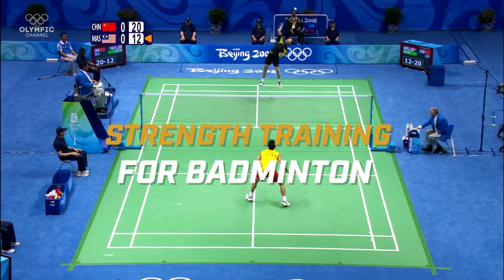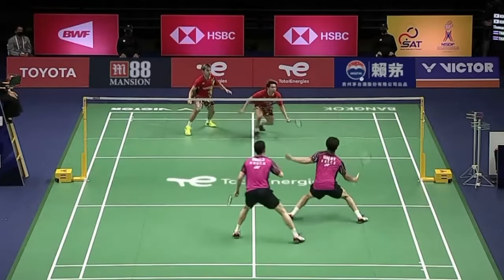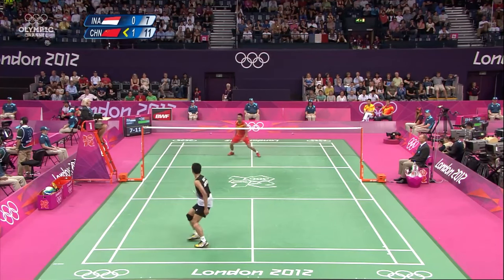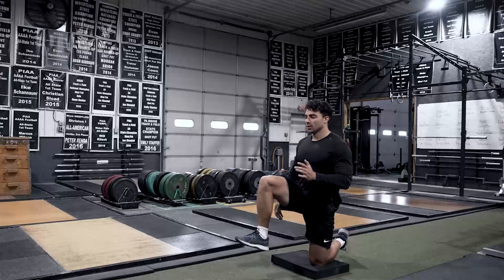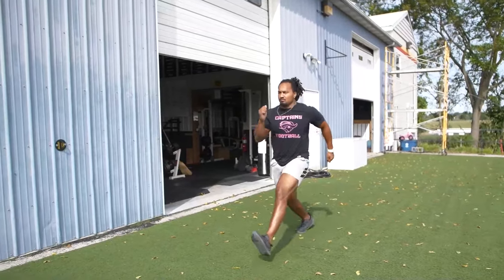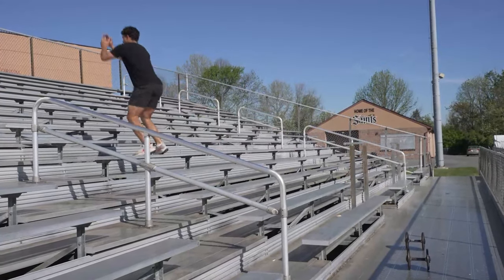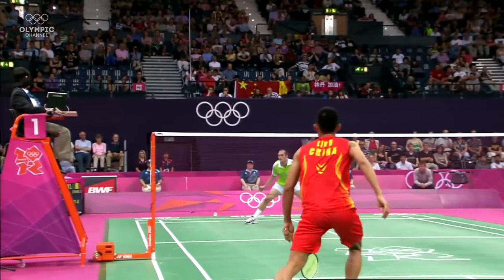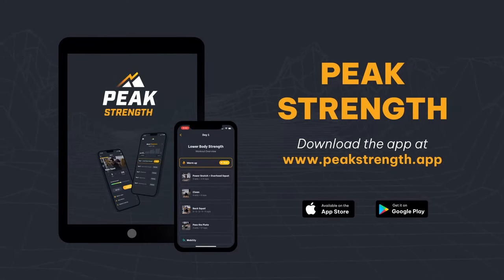Strength Training For Badminton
This how you improve your athletic performance for badminton with strength training from Strength Coach Dane Miller.